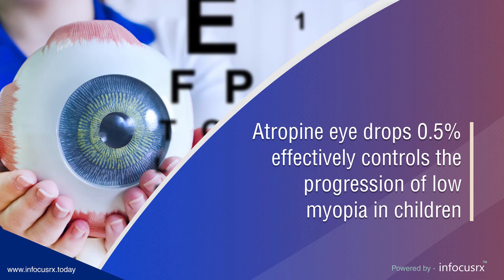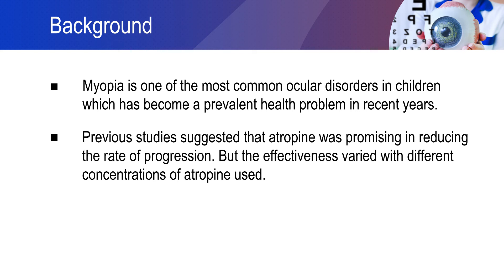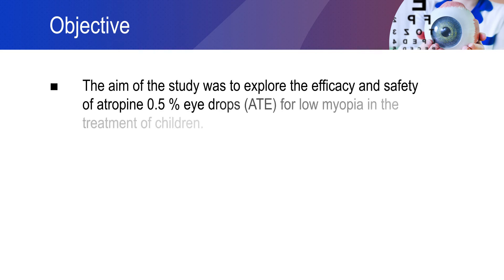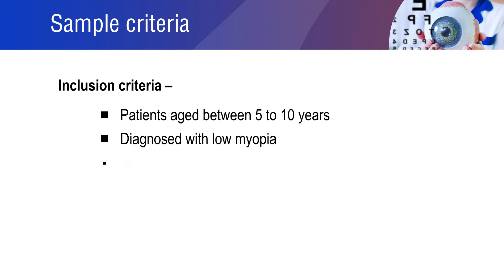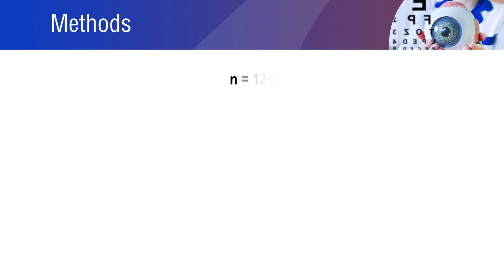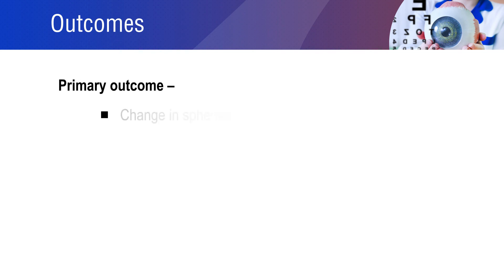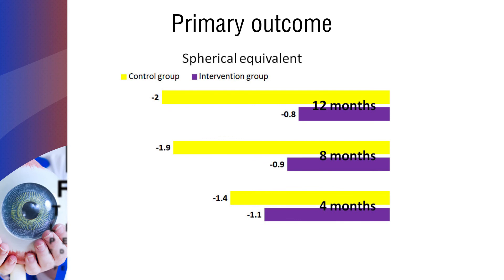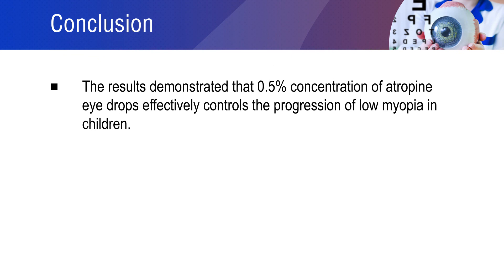Atropine eye drops 0.5% effectively controls the progression of low myopia in children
The study focuses on the efficacy and safety of atropine 0.5 % eye drops (ATE) to treat low myopia in children.